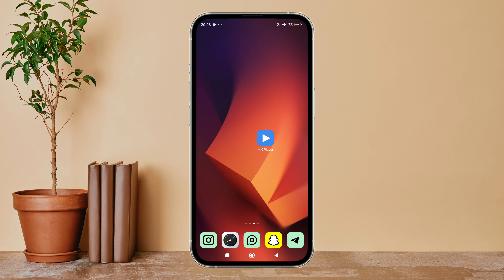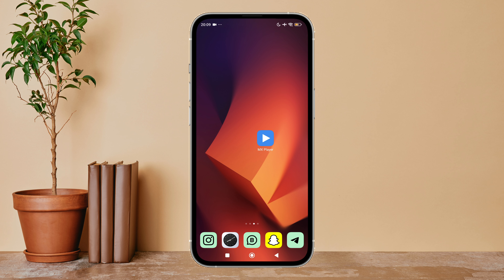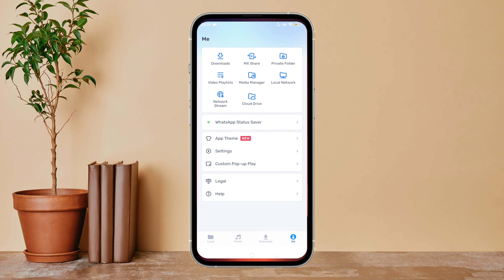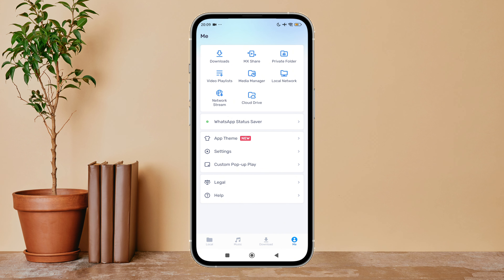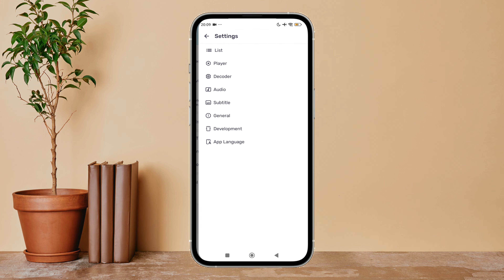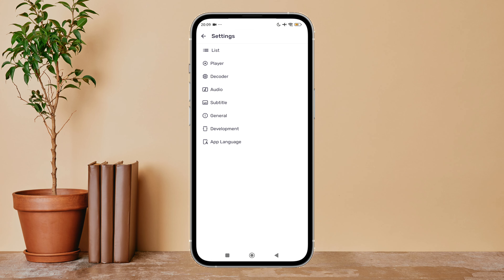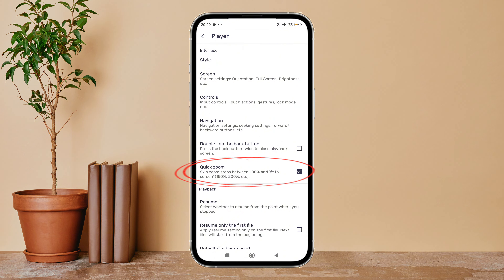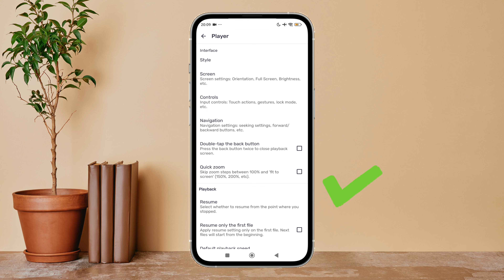Disable Quick Zoom On MX Player. |Technologyglance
In this video, we'll show you how to disable the "Quick Zoom" feature on MX Player. If you find the zooming gestures distracting or prefer a fixed video view, turning off Quick Zoom is a great option. We’ll guide you step-by-step on how to deactivate this feature within the app, allowing for a more stable and consistent viewing experience.